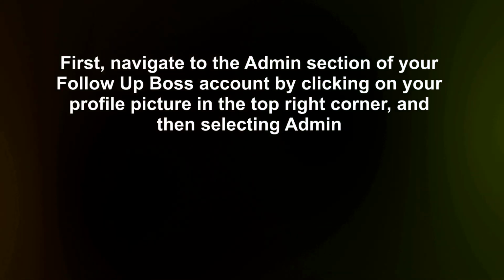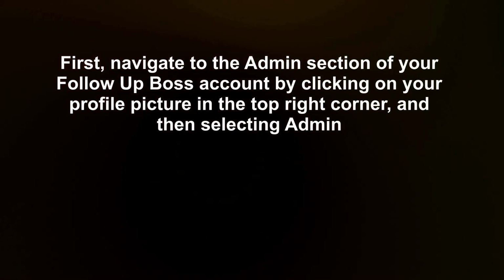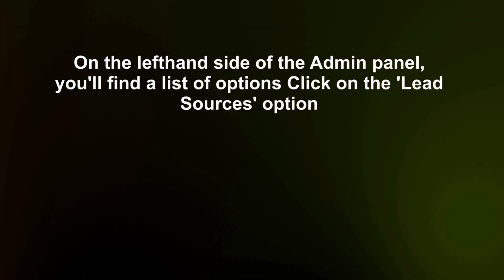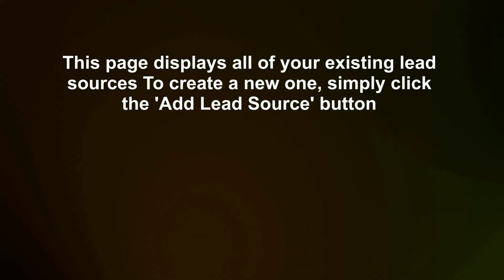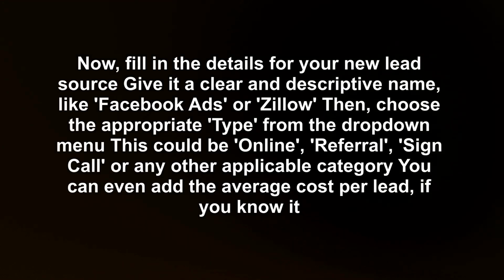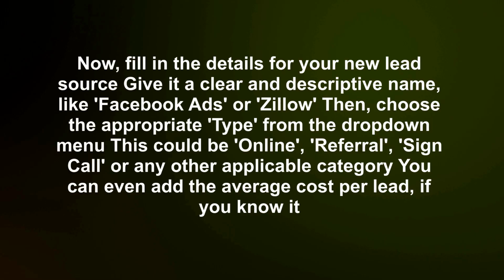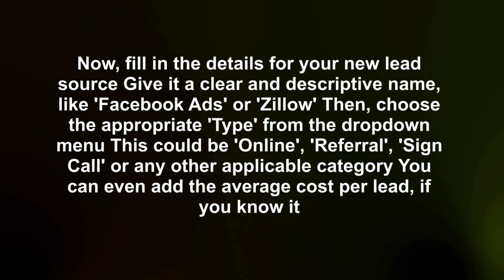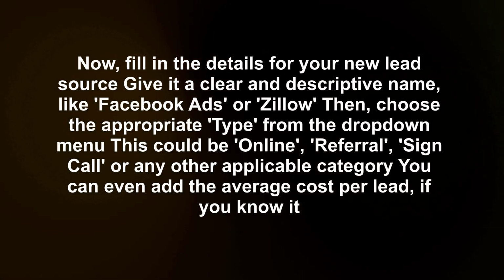How to Create a Lead Source In Follow Up Boss - GUIDE!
How to Create a Lead Source In Follow Up Boss explains how to define and track your various lead sources within Follow Up Boss, allowing for accurate attribution, performance analysis, and optimized marketing strategies by creating specific lead source categories and monitoring their effectiveness.

00:00 Admin Section
00:06 Lead Sources
00:10 Add Lead Source
00:13 Fill in the Details
00:22 Lead Flow
00:27 Save
00:29 Lead Source Created